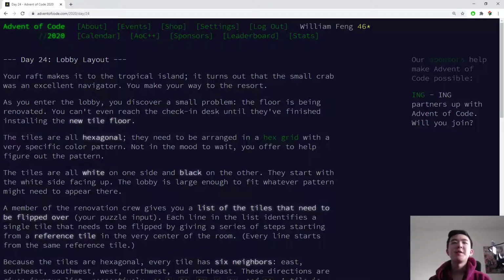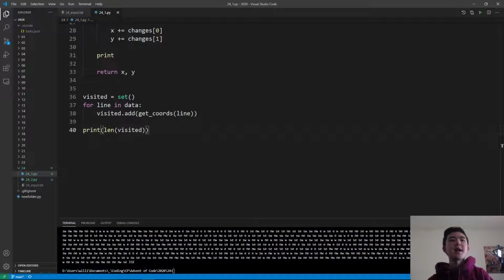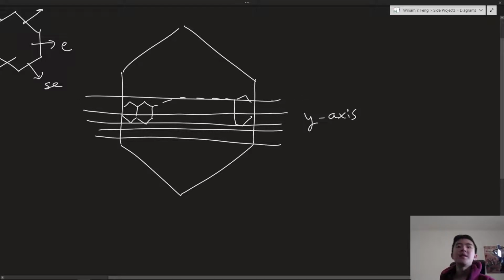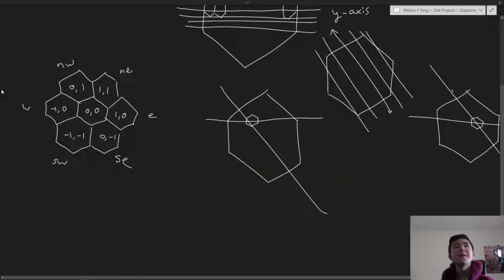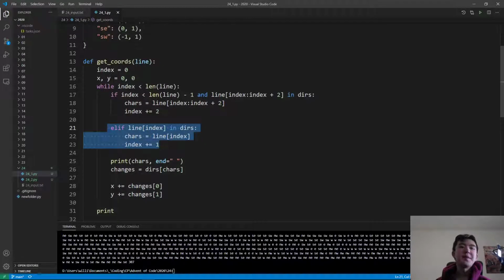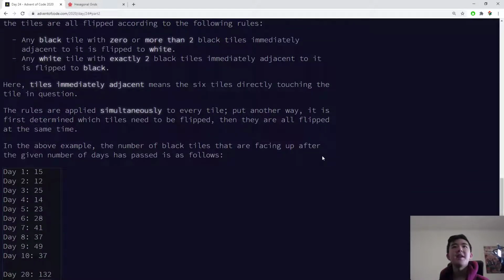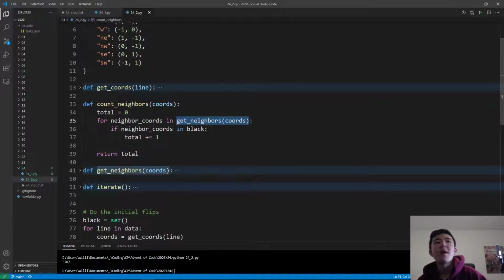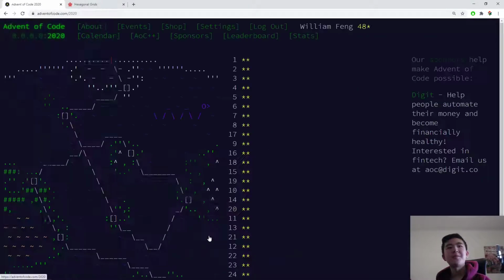Advent of Code: Christmas Eve!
Timestamps for different parts of the video:
00:00 Intro
02:47 Explanation of part 1
13:05 Explanation of part 2
17:28 Outtro

In this video, I do the twenty-fourth day of Advent of Code 2020! (Spoilers for the puzzles)